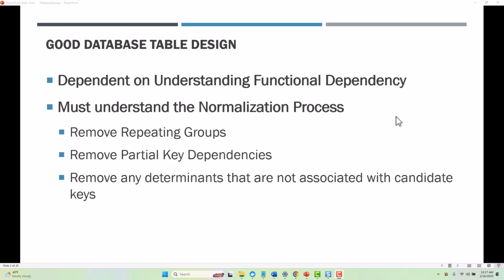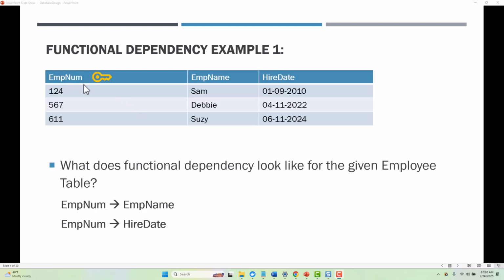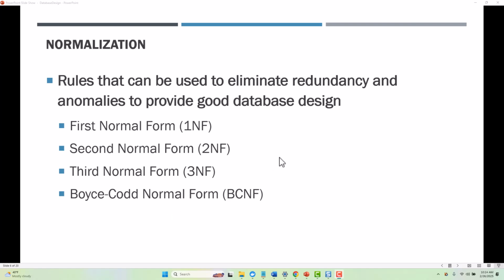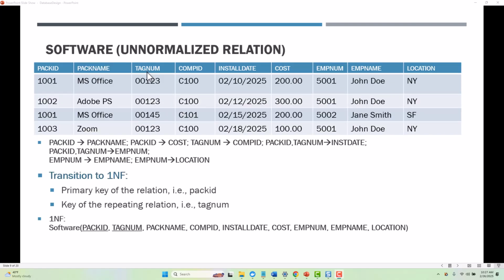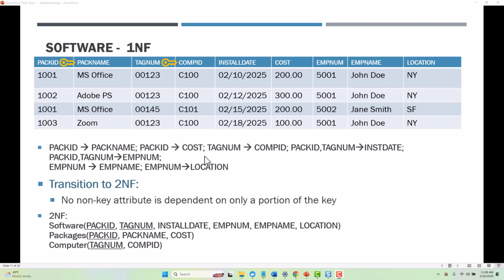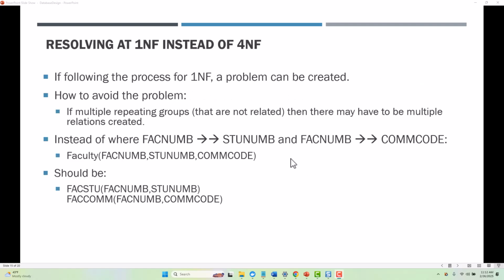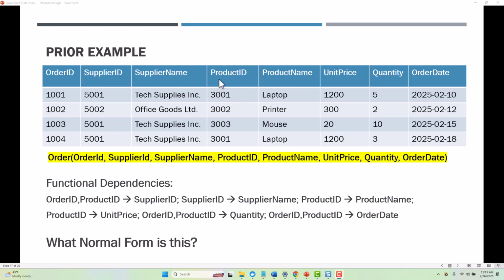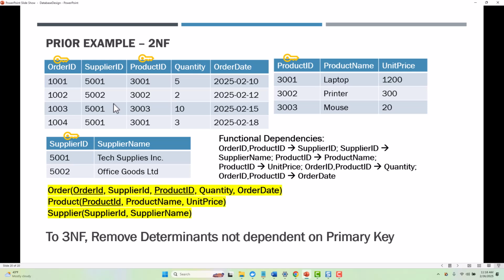CIS-254 Database Table Design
Rock Valley College, CIS-254, Database Programming, Database Design